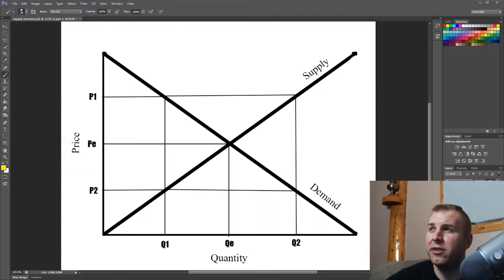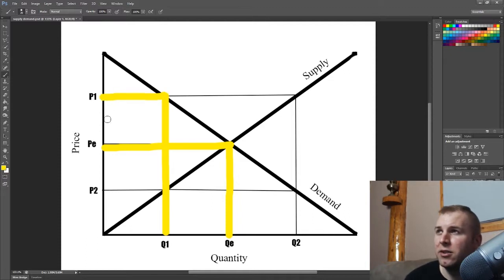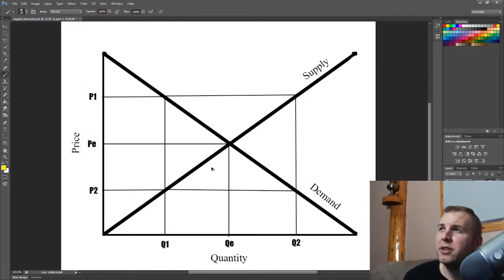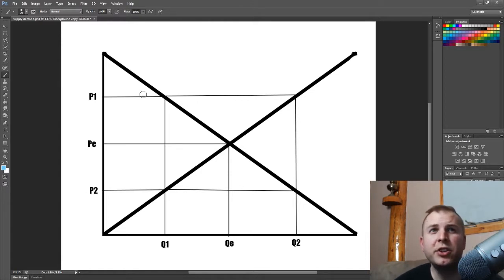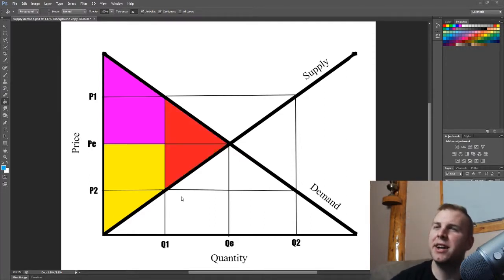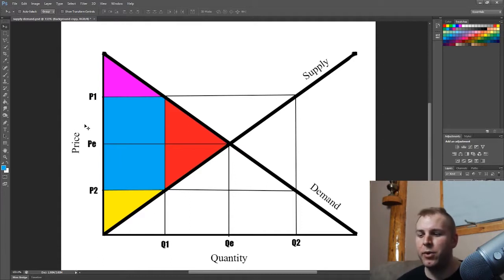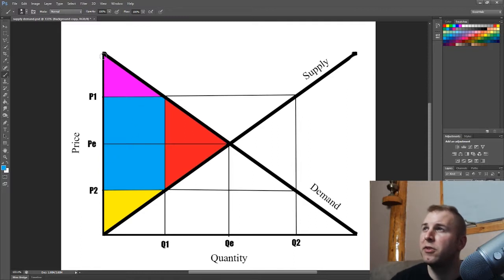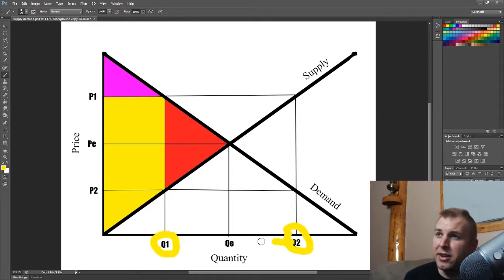Understanding Supply and Demand Graphs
God is Open book series:
God is Open: Examining the Open Theism of the Biblical Authors
God is Open: The Hellenization of Christianity Part I: The Pre-Christian Era
Understanding Calvinism: Examining Calvinism’s Thinking, Behavior, and Language
The Influence of Greek Ideas and Usages upon the Christian Church
How can God answer prayer?
Two Books on Open Theism: Divine Nescience of Future Contingencies a Necessity / The Foreknowledge of God AND Cognate Themes IN Theology and Philosophy